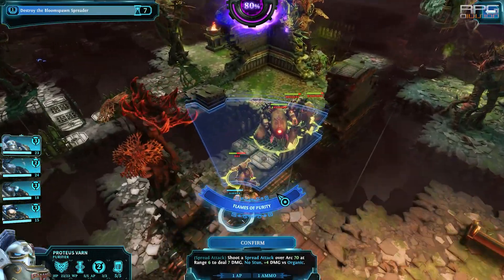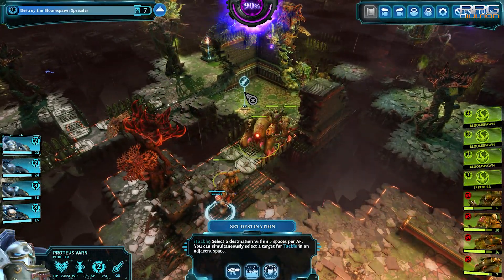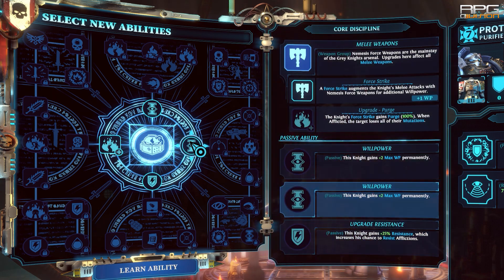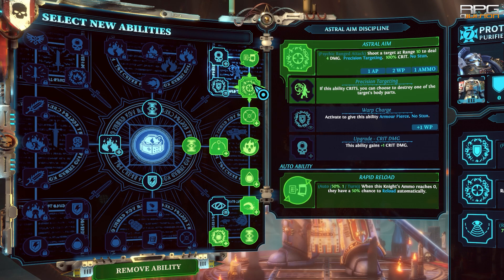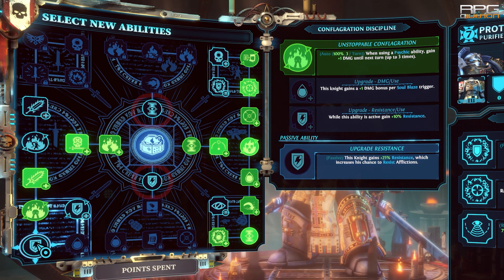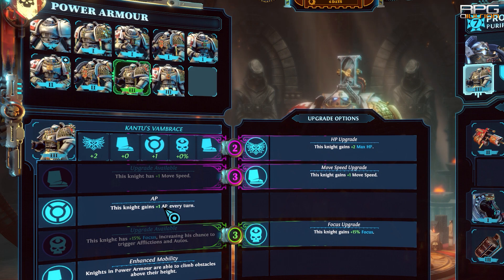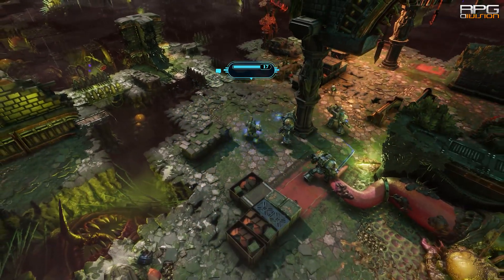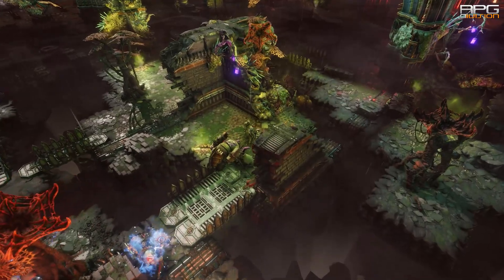INCINERATOR PURIFIER Build Guide - WARHAMMER 40k CHAOS GATE DAEMONHUNTERS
Potentially highest DPS class in the game. Flamethrower (Incinerator) is incredible weapon in Purifier hands. With added support Purifier can become your favourite class.

0:00 Intro
0:51 Build
2:50 How to play